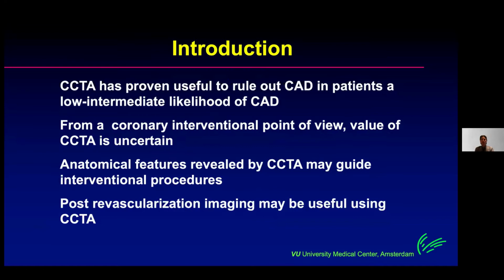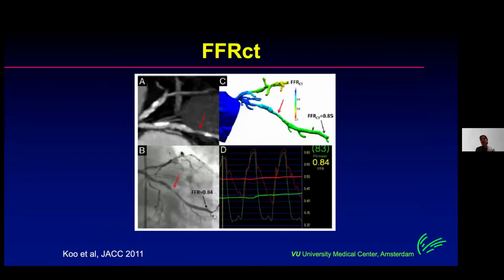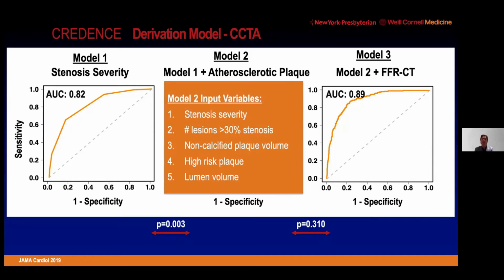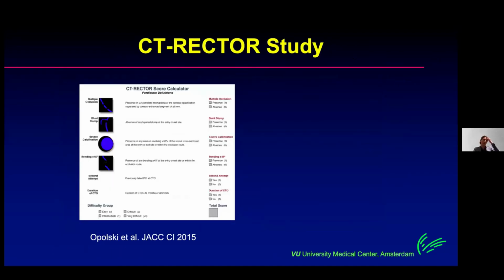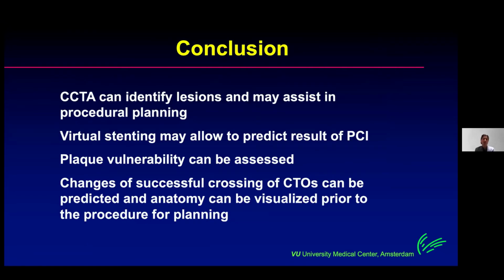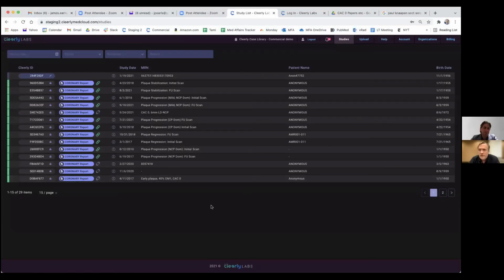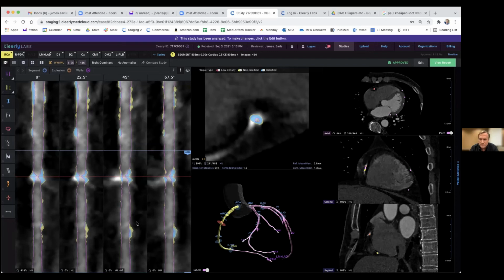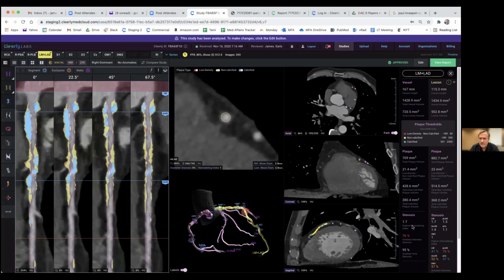Sponsored webinar | The Utility of Coronary Atherosclerosis Imaging to Guide Coronary Intervention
November 4, 2021 Paul Knaapen - full